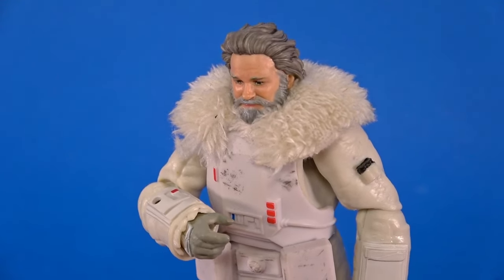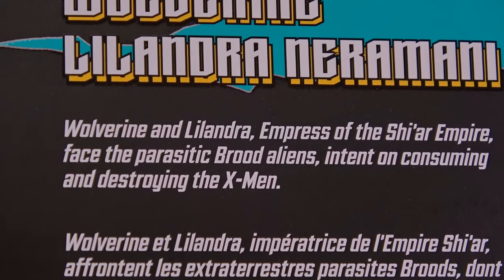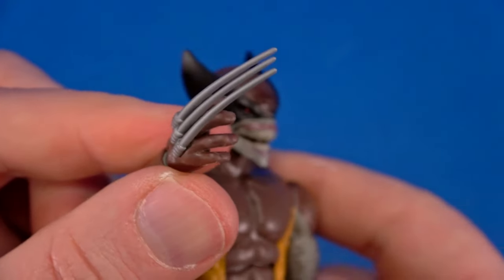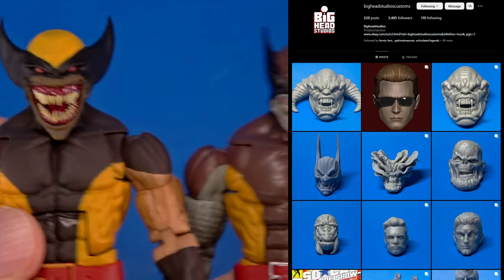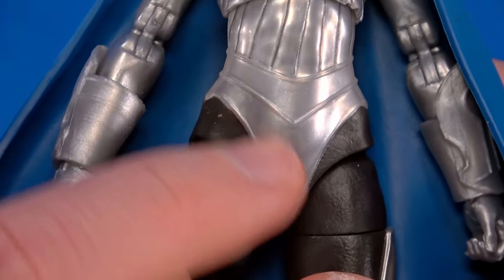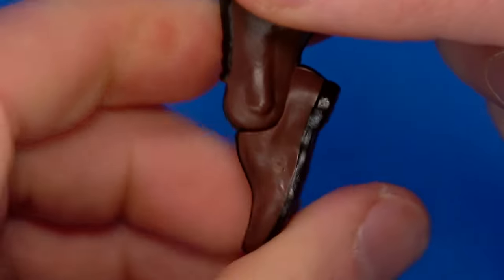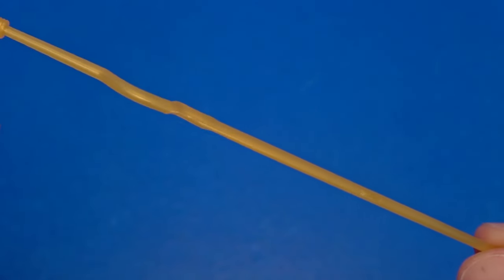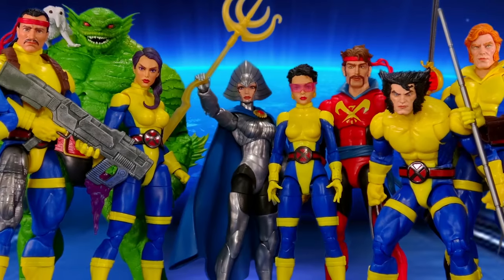Marvel Legends Brood Wolverine and Lilandra 50th Anniversary Two Pack X-Men Hasbro Overview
The Hasbro Marvel Legends Wolverine 50th Anniversary Brood Logan and Lilandra just tickle my 80s nostalgia, what more do I need to say?

00:00 Intro
01:10 Package
01:56 Unboxing. Kinda
02:37 Brood Wolverine
04:12 QC Issues
04:51 Head Swap
05:20 Lilandra
07:17 Head Swap
07:43 Articulation
09:24 Accessories
10:16 Size and Comparisons
11:05 Half Okay, Half Fantastic

Full videos go up early on the Robo Don't Know Patreon, so if you'd prefer to see them quicker or are in a position to support the channel, become a Patron! And if not, that's okay too! Most content will go public at a later time. Nothing wrong with that at all!

If you'd like to submit something for possible review, just send it in!